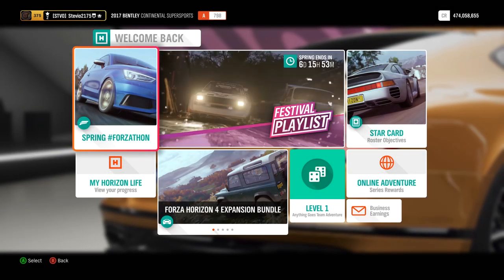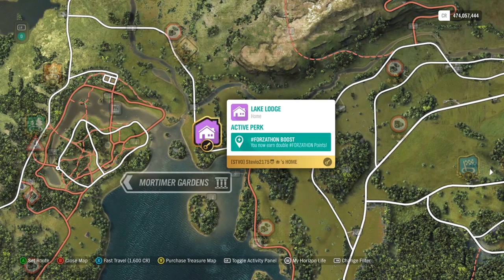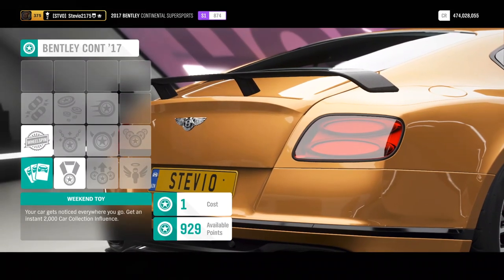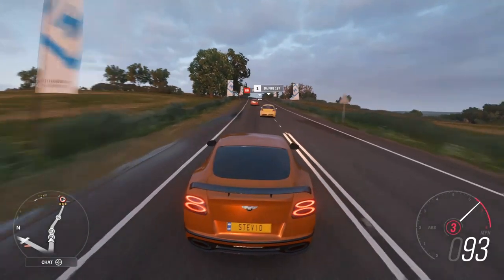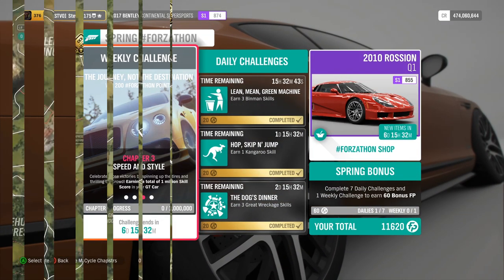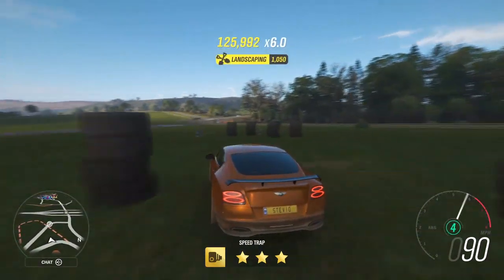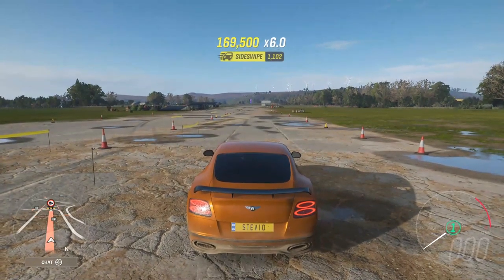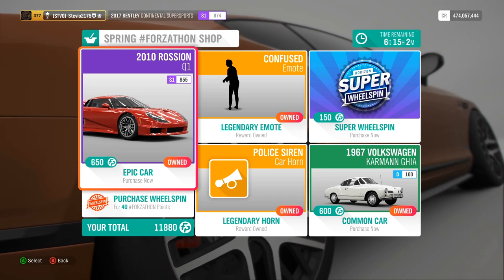1 Million Skill Score Forza Horizon 4 Spring Forzathon Weekly The Journey Not The Destination FH4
Forza Horizon 4 1 million skill score - how to get 1 million skill score - the best method and tips on how to get done Chapter 3 Speed and Style, which is part of the January 2020 Spring Forzathon Weekly Challenge The Journey Not The Destination in Forza Horizon 4. I show you the Spring Forzathon Shop - which includes two RARE cars - the Volkswagen Ghia and Rossion Q1 in Forza Horizon 4. We cover all 4 chapters/challenges for this Spring Weekly Forzathon:

Chapter 1 Enjoyment and Excitement - GT car
Chapter 2 Performance and Luxury - Win 2 Street Scene Events
Chapter 3 Speed and Style - Forza Horizon 4 1 million skill score
Chapter 4 Safety and Comfort - 15 mile drive

We talk about Forzathon Points and why you need to get the Lake Lodge House for double Forzathon Points, and also the Huntman's Lodge and how it can give you skill songs to help you earn a higher multiplier and make getting 1 million skill score in FH4 much quicker and easier. Don't forget to do the chapters in order! Completing this Spring Weekly Forzathon The Journey Not The Destination will give you Forzathon Points, and 15% completion for the Spring season of the Series 17 Festival Playlist!

I really hope everyone found this video to be helpful or useful in one way or another! Any questions, just ask - Stevio2175